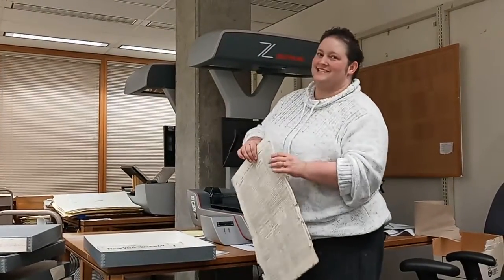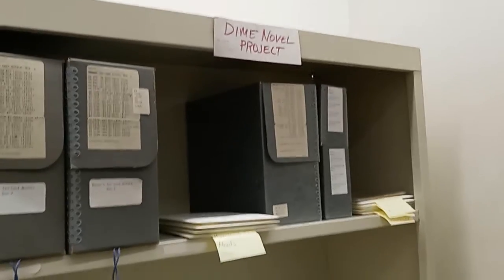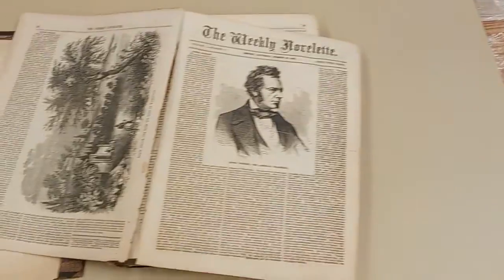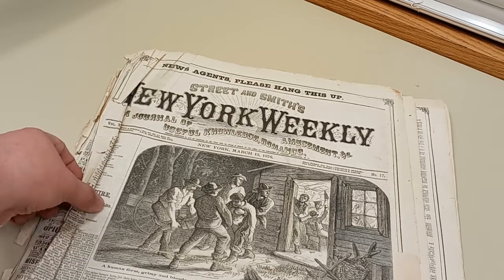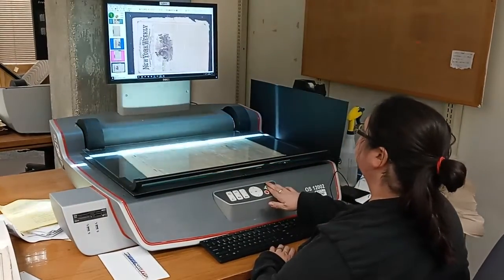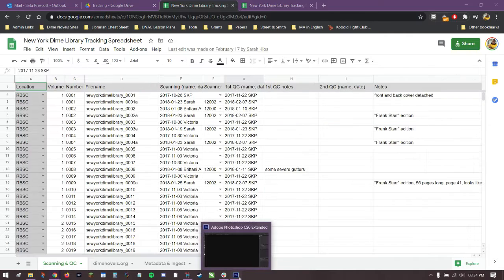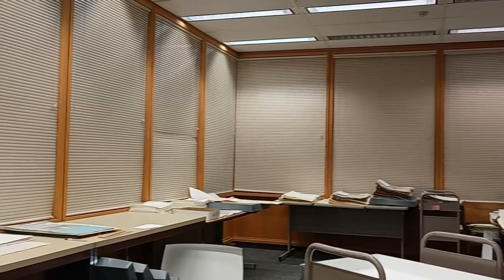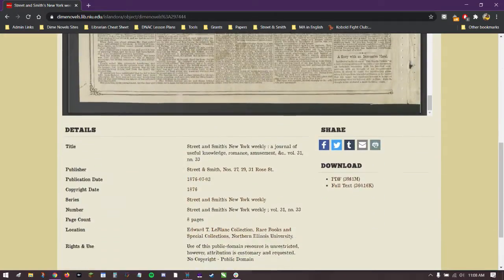NIU Digitization Lab Tour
Sata Prescott (Project Manager, Johannsen/Street & Smith Project) invites the viewer to a "behind-the-scenes" video tour of the DigLab at NIU, giving a short explanation of how dime novels are digitized and made available online.